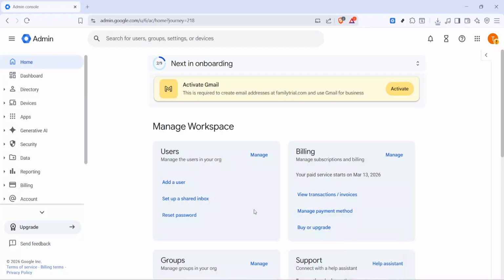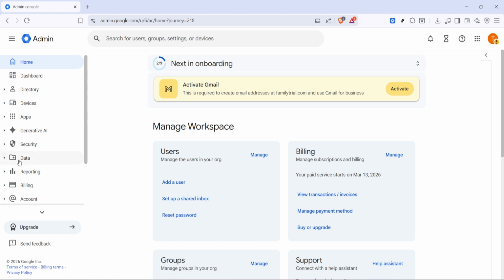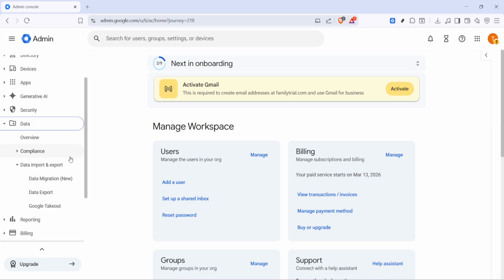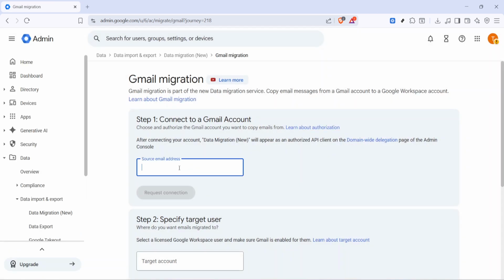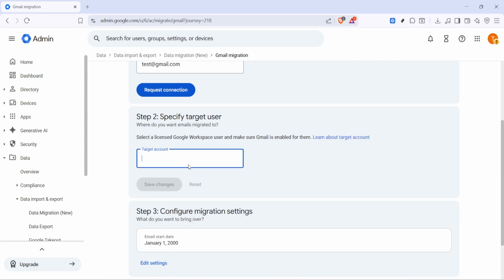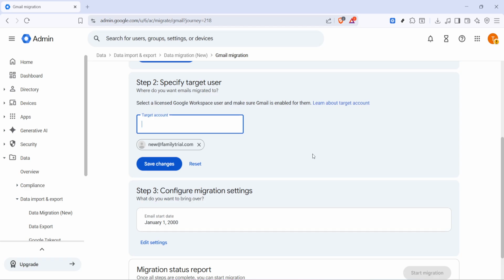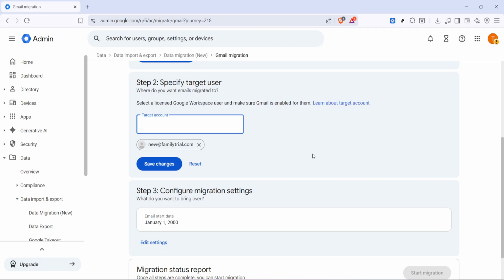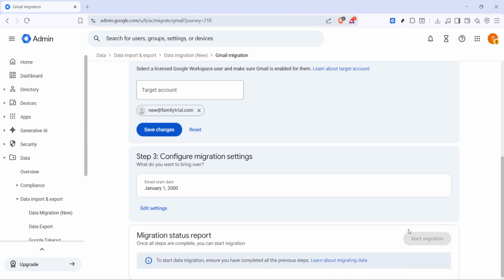How to Transfer Email From One Google Workspace Account to Another Full Guide (Step By Step 2026)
How to Transfer Email From One Google Workspace Account to Another Full 2025 Guide